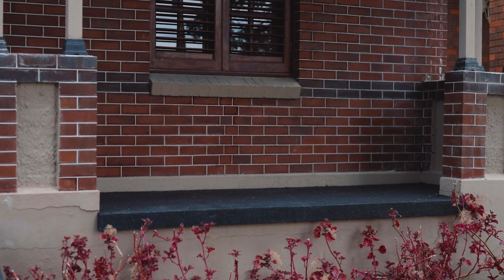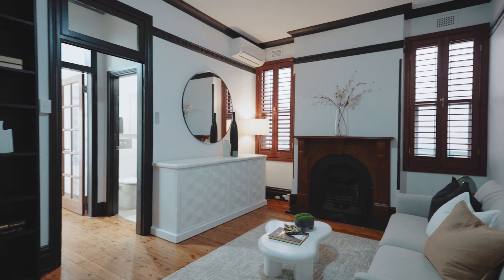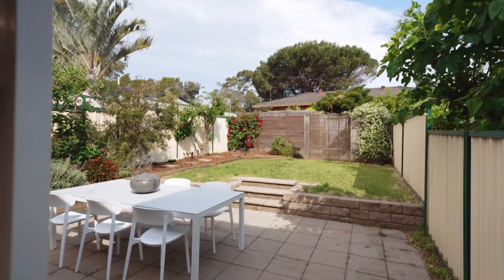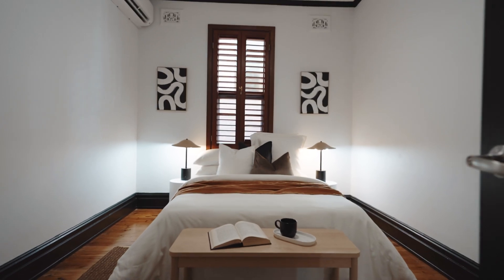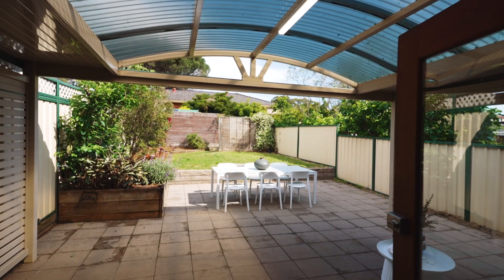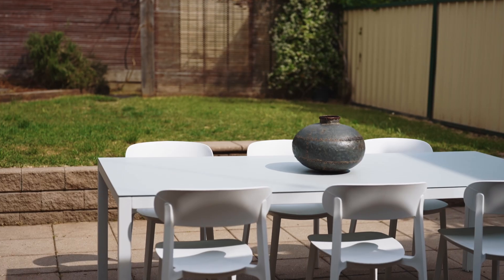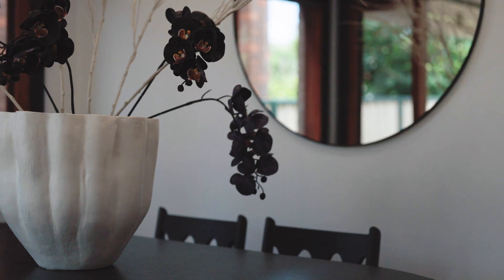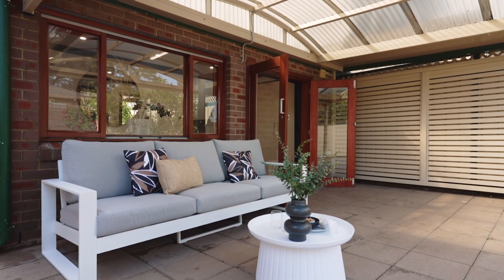86 Campsie St, Campsie